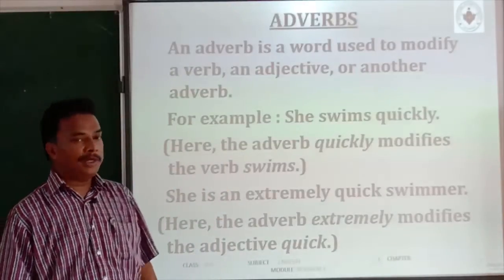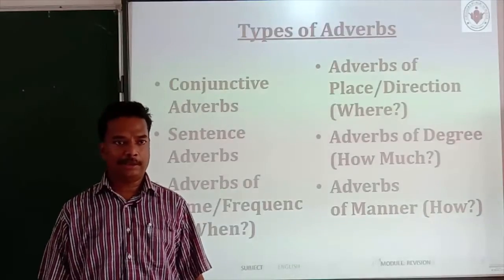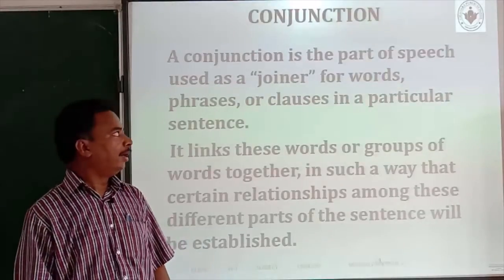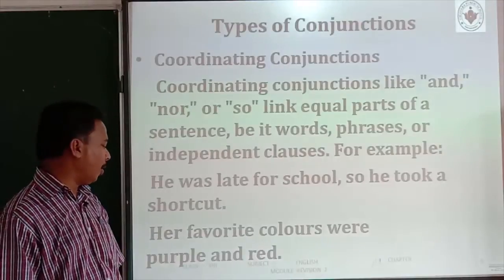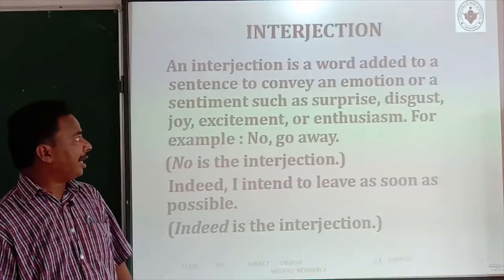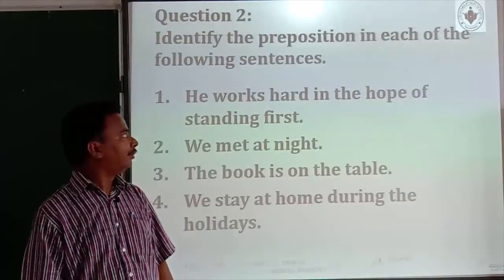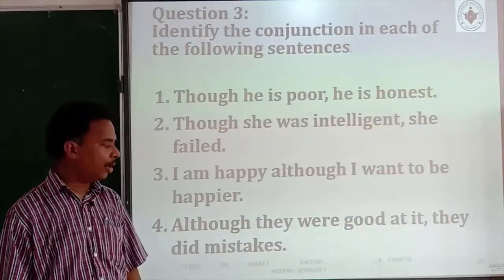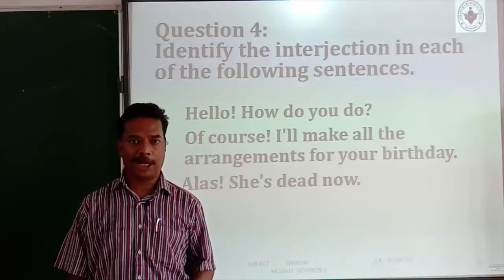CLASS 8 ENGLISH PARTS OF SPEECH REVISION MOD 2